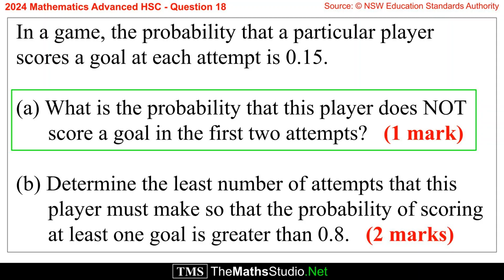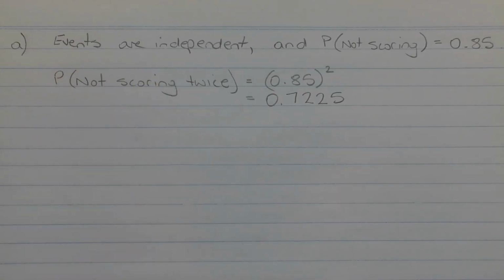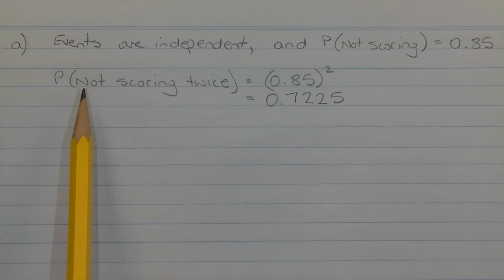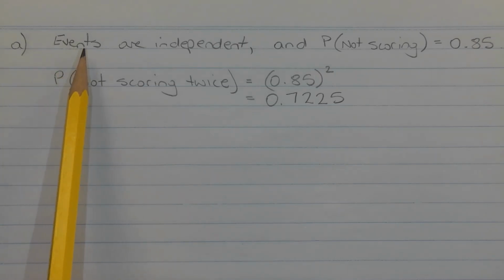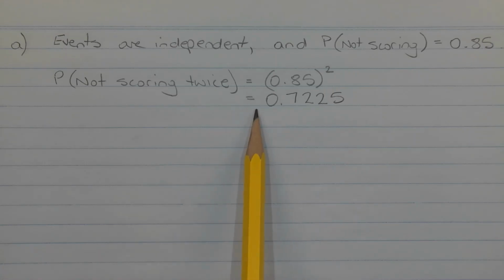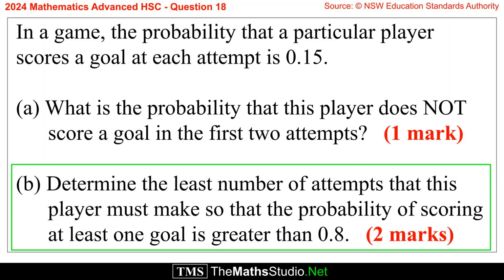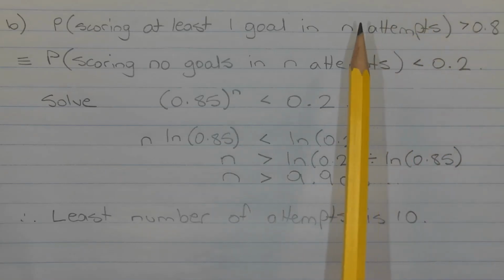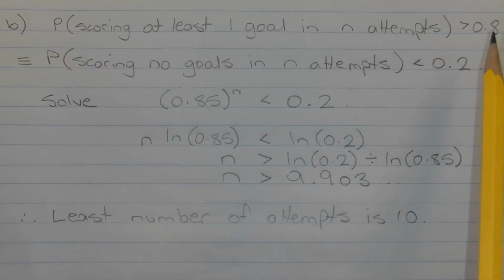2024 Maths Advanced HSC Q18 Solve worded probability problem involving complements & inequalities